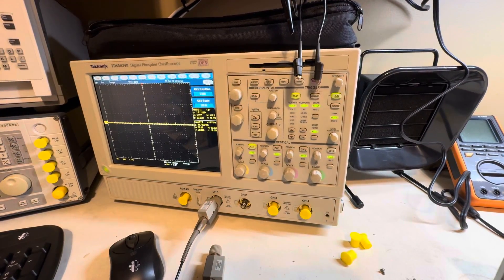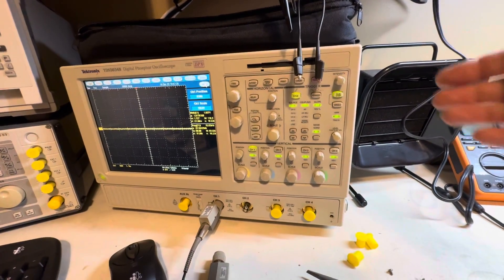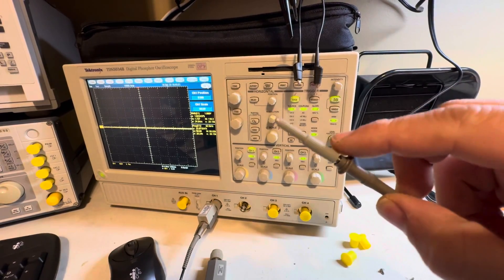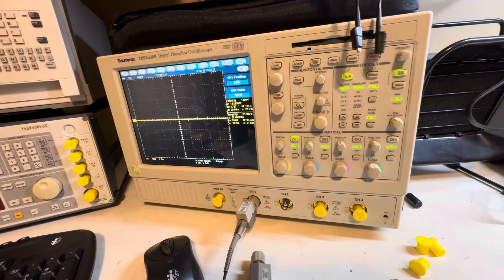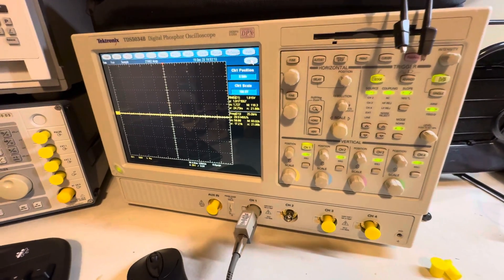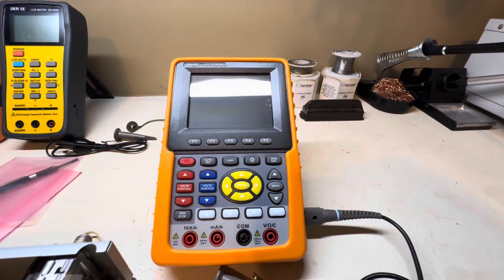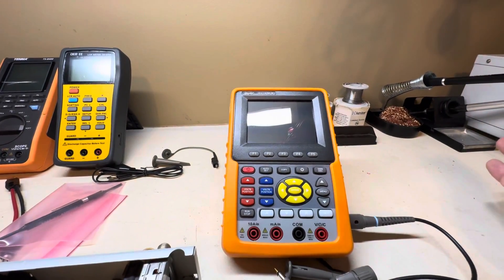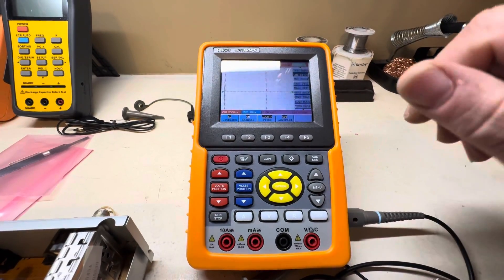How to measure mains voltage with a bench oscilloscope safely.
Pretty much how to measure mains voltage with a bench top oscilloscope.